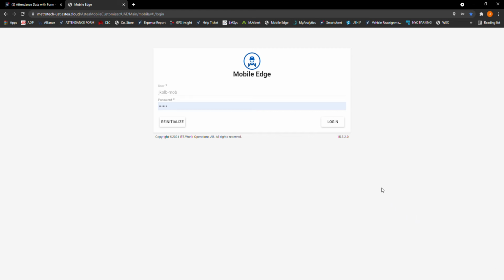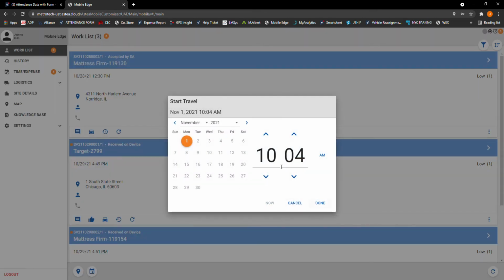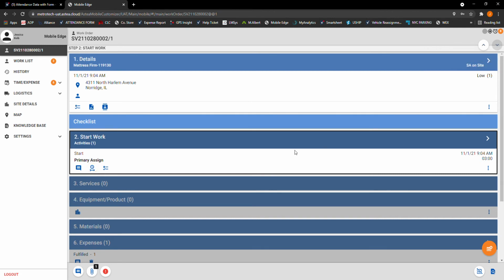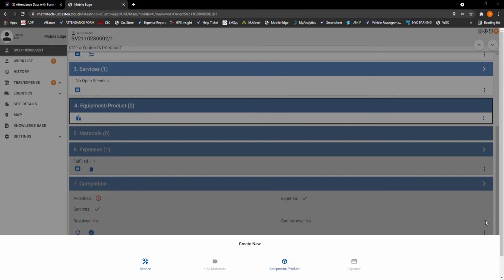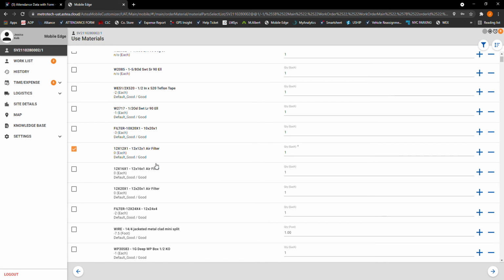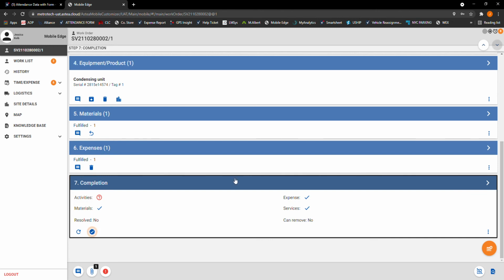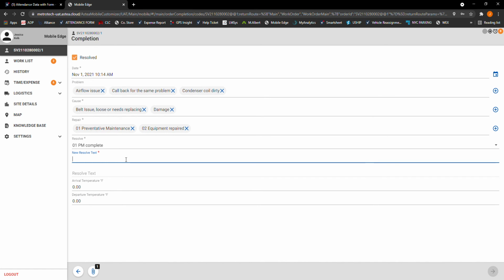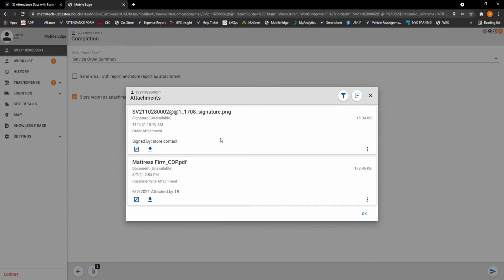Completing a ticket in Astea UAT hosted by Jessica Kolb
Quick screen grab of  a basic service call in Astea Alliance Mobile Edge